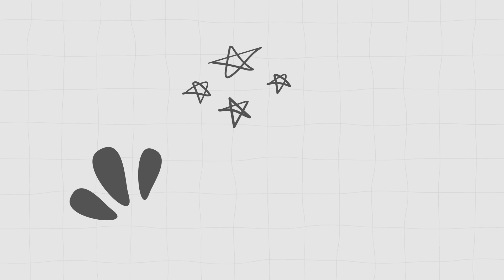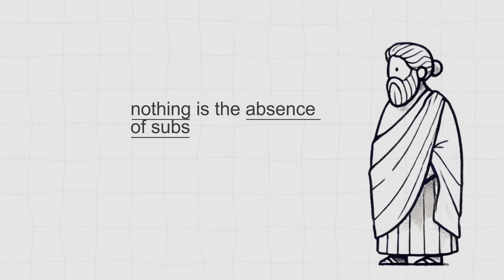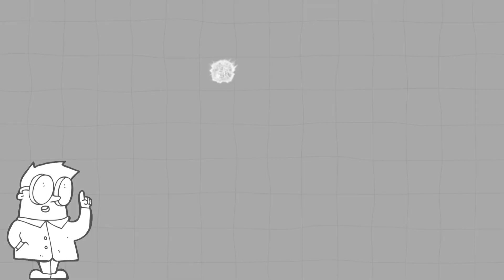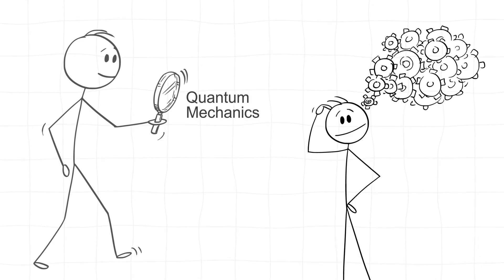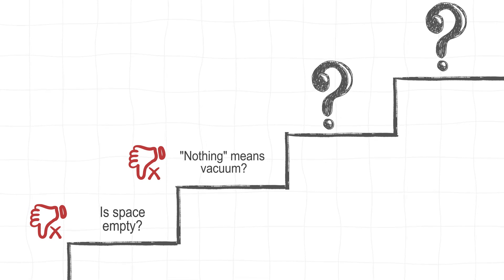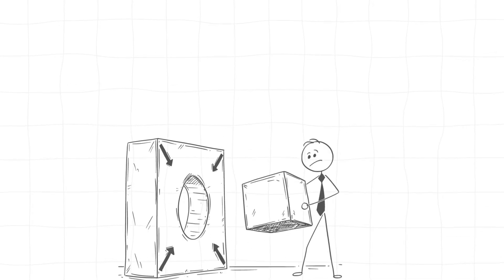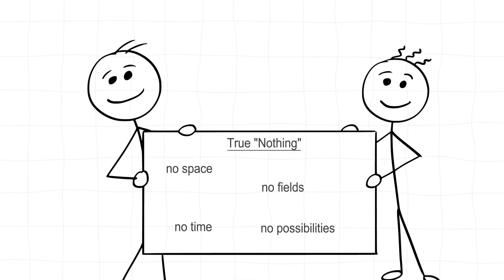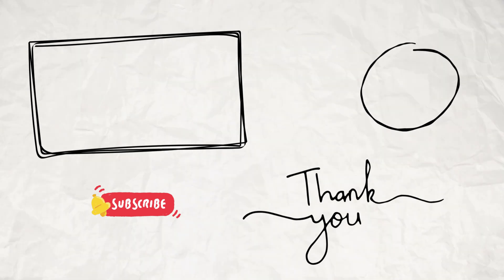Is Nothing Made Of Something? (or is it truly Nothing?)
What is 'nothing' made of? It sounds like a paradox, but this question lies at the heart of some of the most profound scientific and philosophical inquiries. In this video, we delve into the nature of 'nothingness'—from the vacuum of space to quantum fluctuations and dark energy."

Join us as we explore:

The definition of 'nothing' in philosophical and scientific contexts.
Why even the vacuum of space isn't truly empty.
How quantum mechanics reveals a restless vacuum teeming with activity.
The role of dark energy in the fabric of space-time.
Philosophical perspectives on nothingness and existence.
Theoretical physics ideas about the multiverse and the origin of the universe.
Whether you're a science enthusiast, a philosophy lover, or simply curious about the universe, this video offers an eye-opening journey into the concept of 'nothing.'